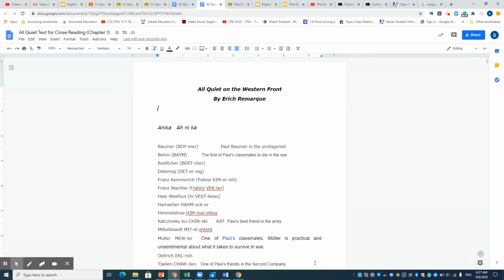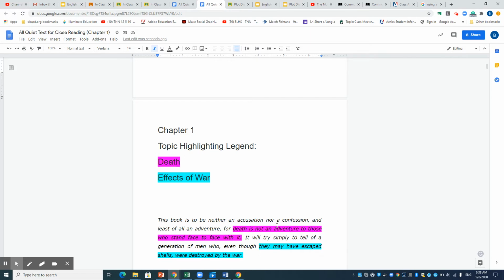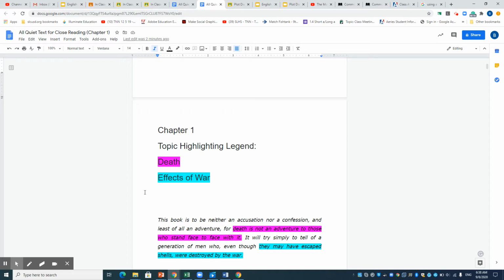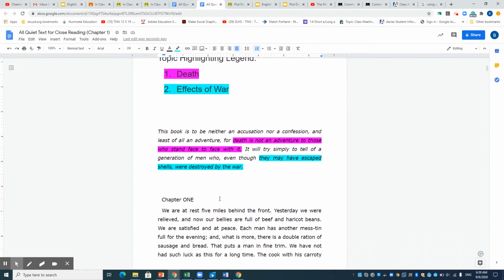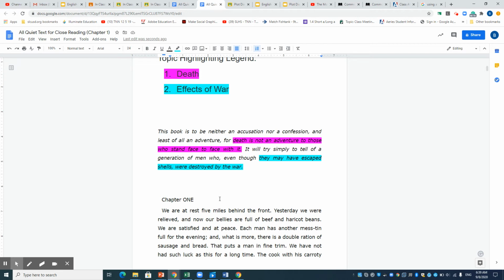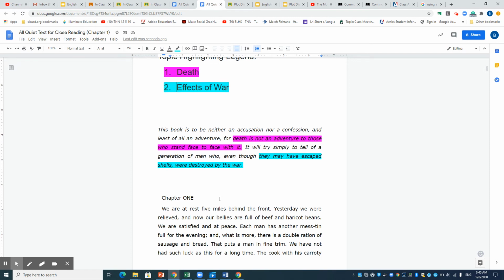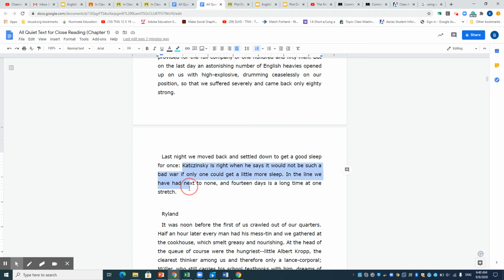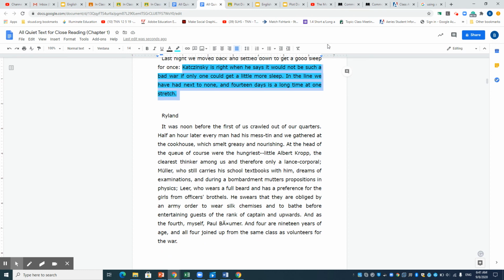Using the Highlighter Tool to Annotate Chapter 1--Topic